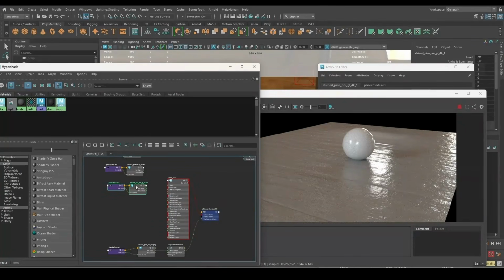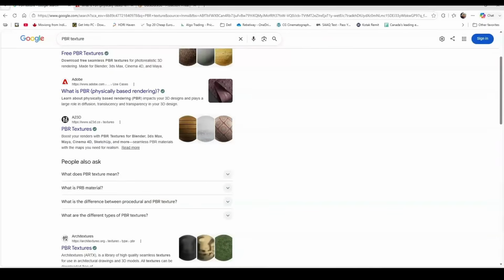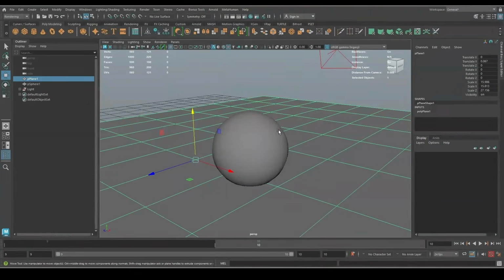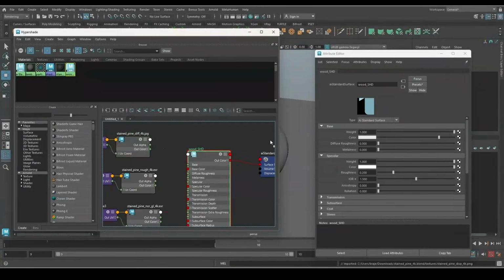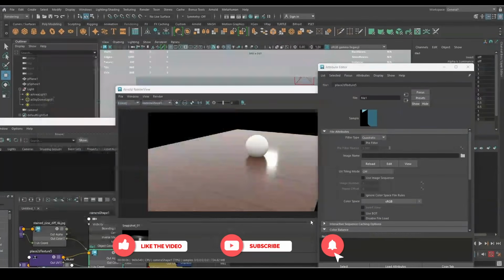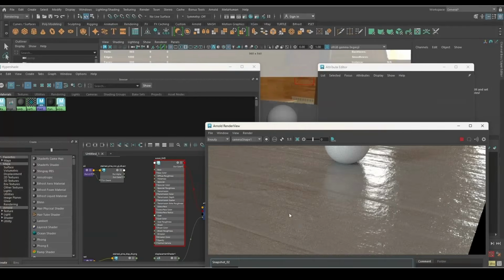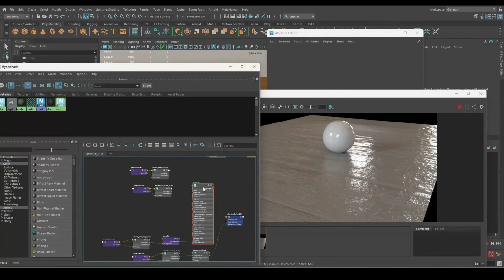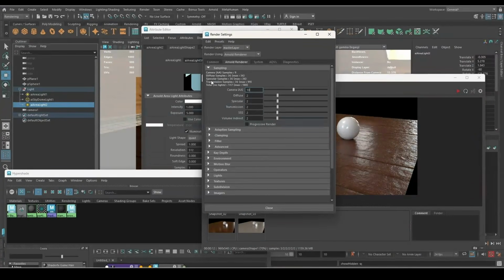PBR Materials in Maya Explained! | Diffuse, Roughness, Normal & Displacement Maps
🎓 Learn Production-Ready VFX, CGI & 3D Animation with Professional Tutorials.

Welcome to Creative Catalyst!

This channel is dedicated to high-quality tutorials on Autodesk Maya, Houdini FX, Foundry Nuke, Substance 3D Painter, ZBrush, Arnold Renderer, V-Ray, USD Workflow, Modeling, UV Mapping, Texturing, Look Development, Lighting, Animation, Rendering, Compositing, FX, and the complete VFX Pipeline.

Whether you're a beginner, student, freelancer, or working in the VFX, Animation, or Game Industry, you'll learn practical production-ready workflows used by professionals.

What exactly is a PBR Material? And what do Diffuse, Roughness, Normal, and Displacement Maps actually do?

In this beginner-friendly Autodesk Maya PBR tutorial, I explain PBR materials in simple English and show how different texture maps help us create realistic 3D materials.

In this video, you will learn:

✅ What is PBR (Physically Based Rendering)?
✅ How PBR materials work in Maya
✅ What is a Diffuse / Base Color Map?
✅ What is a Roughness Map?
✅ What is a Normal Map?
✅ What is a Displacement Map?
✅ Difference between Normal and Displacement Maps
✅ How these maps affect the look of a 3D material
✅ How PBR texture maps work together to create realistic surfaces

This tutorial is useful for 3D beginners, Maya artists, VFX artists, Texture Artists, Look Development Artists, and anyone learning realistic material creation.

I also have many recorded 3D training sessions and tutorials on the channel that you can watch and learn from.

🎯 Learn → Practice → Create → Repeat!

Topics Covered:
✔ Autodesk Maya Tutorials
✔ Houdini FX Tutorials
✔ Nuke Compositing
✔ Substance 3D Painter
✔ ZBrush Sculpting
✔ Arnold Rendering
✔ V-Ray Rendering
✔ Look Development
✔ Lighting Techniques
✔ Modeling
✔ UV Mapping
✔ Texturing
✔ Animation
✔ Rendering Optimization
✔ Compositing
✔ FX Simulation
✔ Groom Workflow
✔ USD Pipeline
✔ Production Tips & Tricks